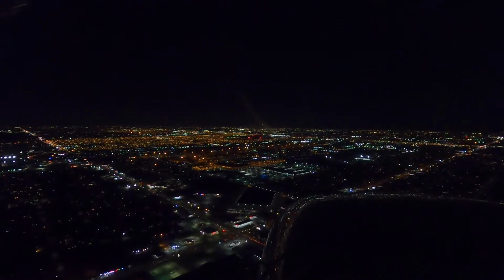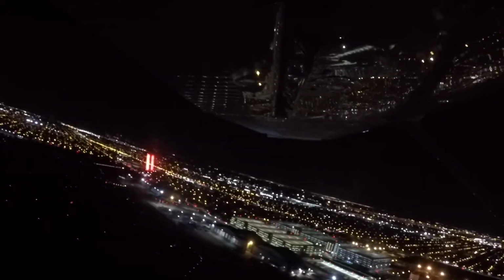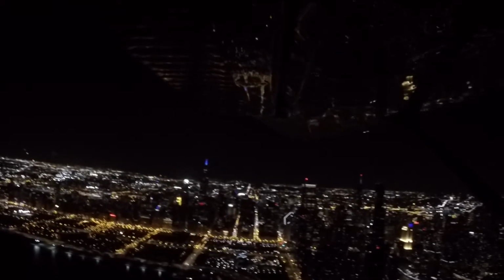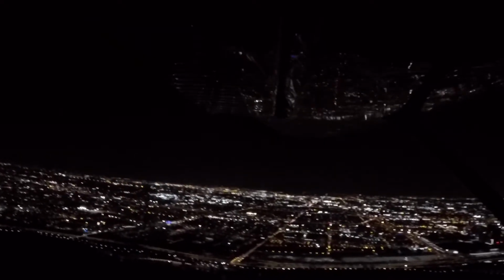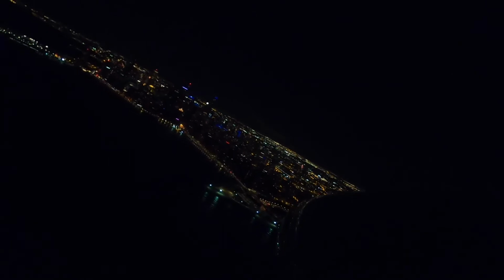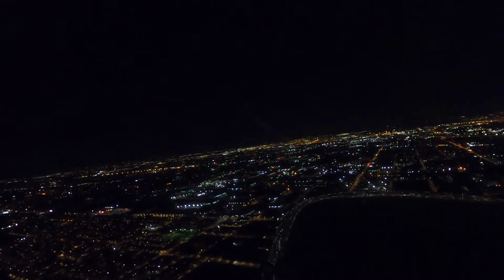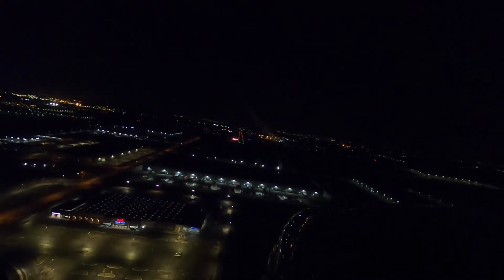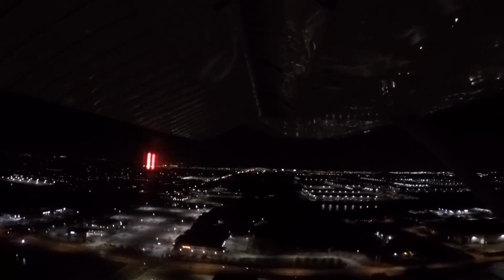Chicago Skyline from the Air at Night! Landing at Chicago Midway during the Easter rush! Cessna 172S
N172HG from Lewis University!

Copyright Jim’s Planes and Trains